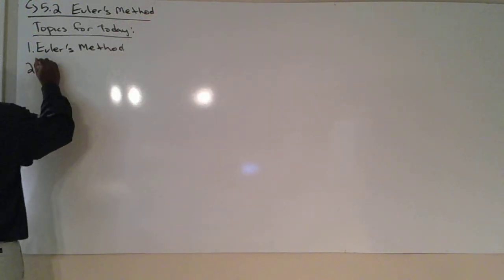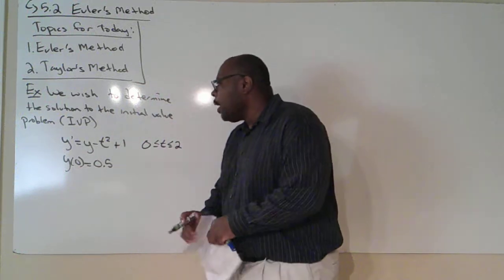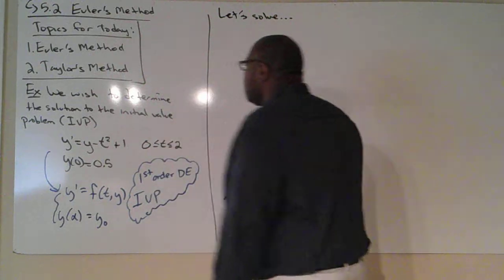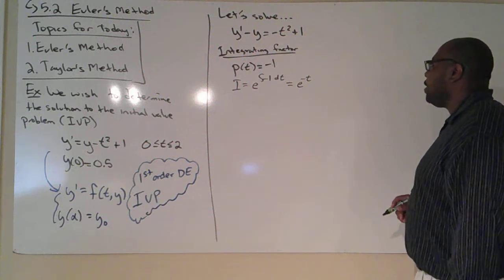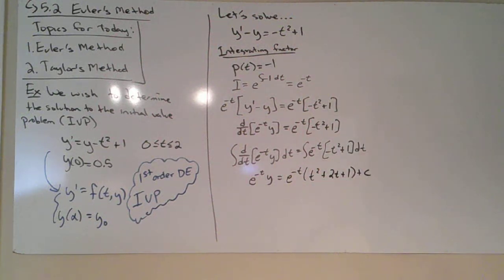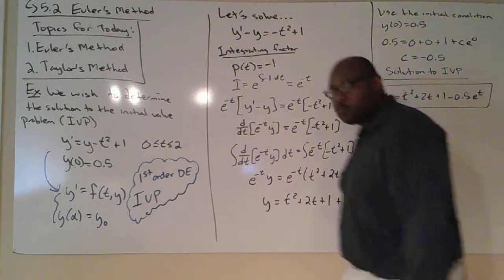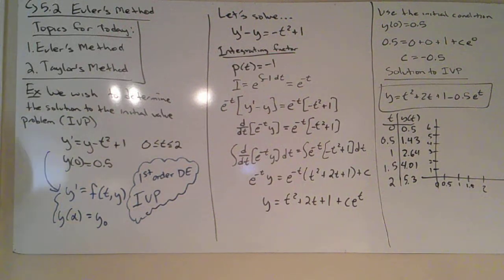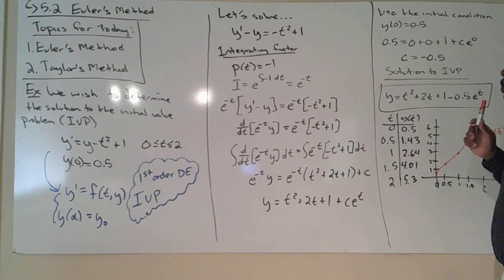Section 5.2 Euler's Method (Part 1)